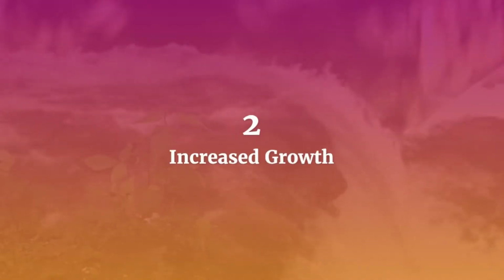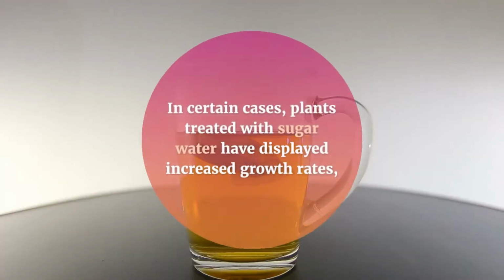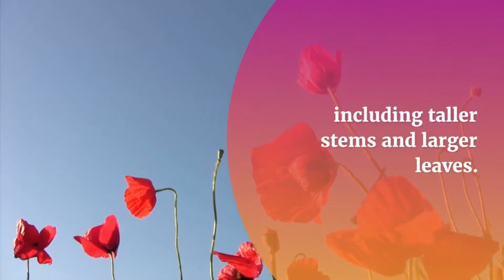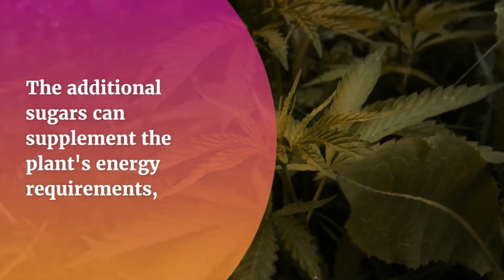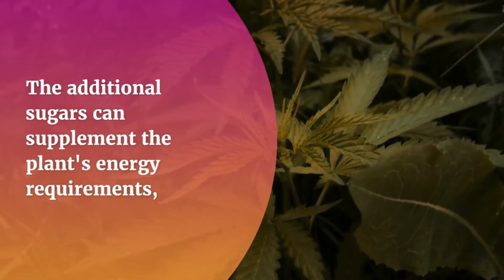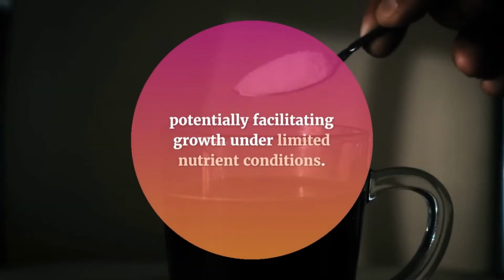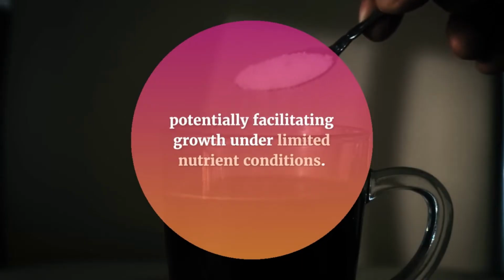Sugar Water and Plant Growth: What Happens If We Give Sugar Water to Plants?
Explore the intriguing world of plant nutrition in this captivating video. Join us as we delve into the effects of giving sugar water to plants. Discover the potential benefits and risks associated with this practice, as we uncover the impact on plant growth, vitality, and overall health. Get ready for fascinating insights and expert analysis that will deepen your understanding of how plants interact with sugar water. Whether you're a curious plant enthusiast or a budding gardener, this video is a must-watch for anyone seeking to unlock the secrets of plant growth and nutrition.

what plants like sugar water,
the effect of sugar water on plant growth science project,
how to make sugar water for plants,
why does sugar help plants grow,
can sugar water kill plants,
What Happens If We Give Sugar Water to Plants,